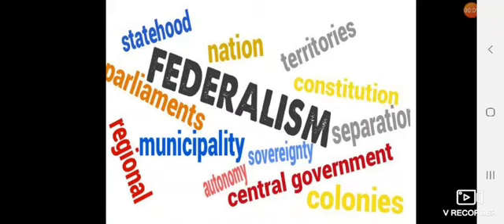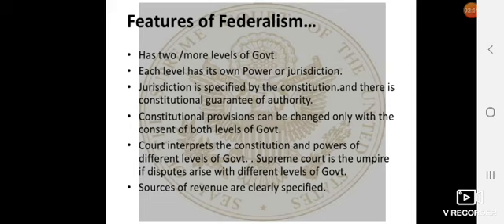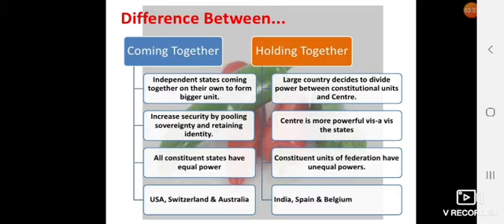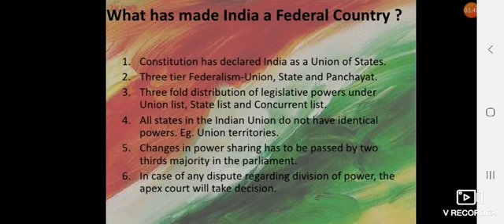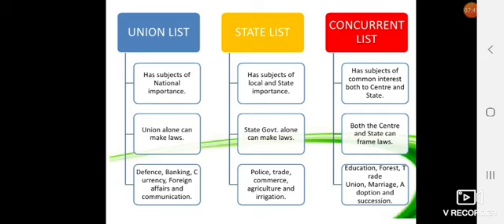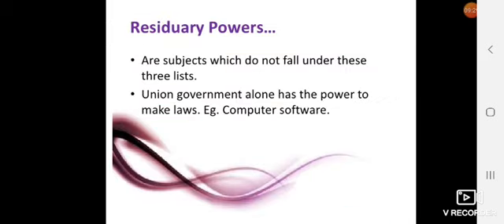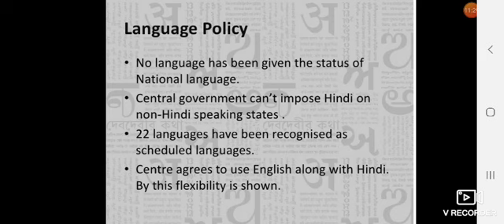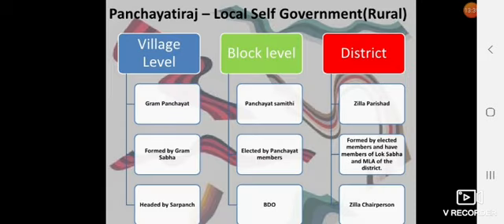FEDERALISM BY BIKASH BHATTARAI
class X political  science chapter 2